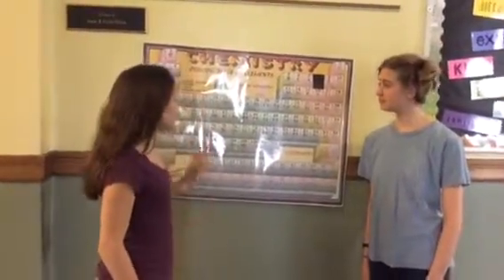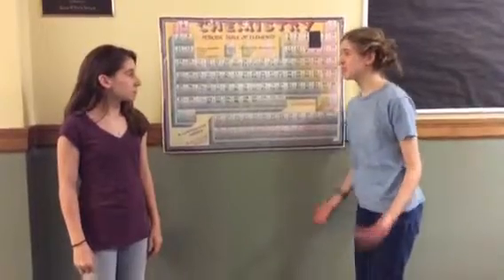Dora The Molecule Explorer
The Seventh graders explain Molecules with some help from a childhood friend.